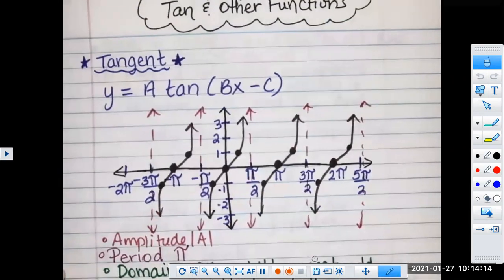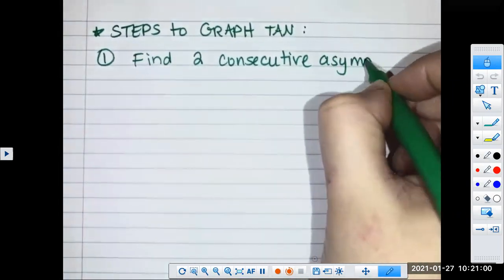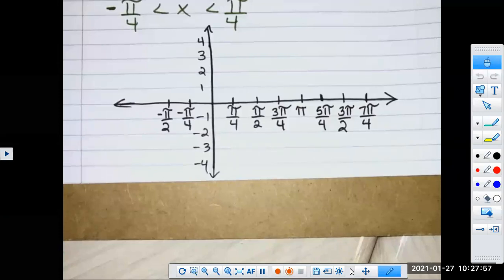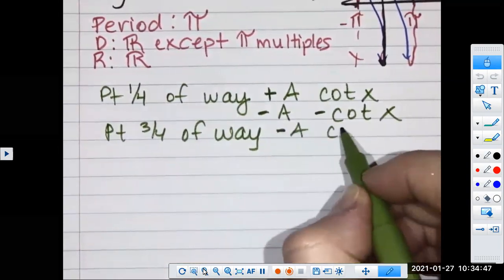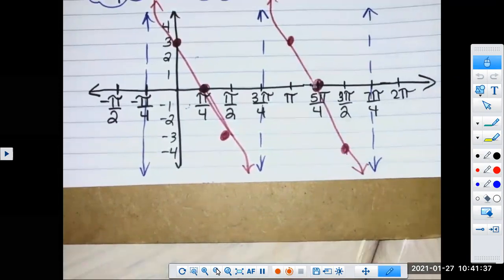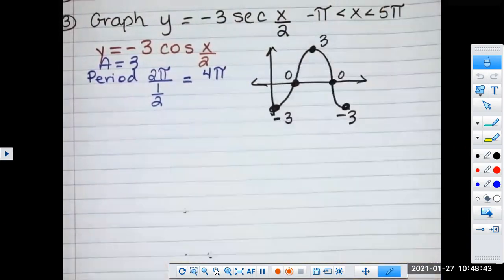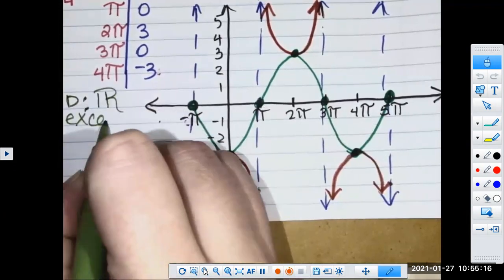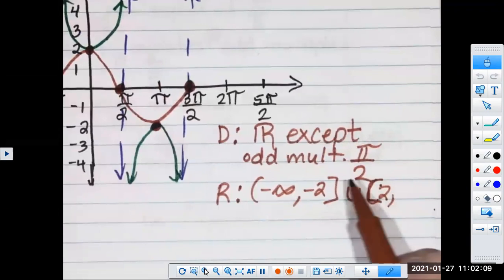4-6 Graphing Tan, Cot, Csc, Sec